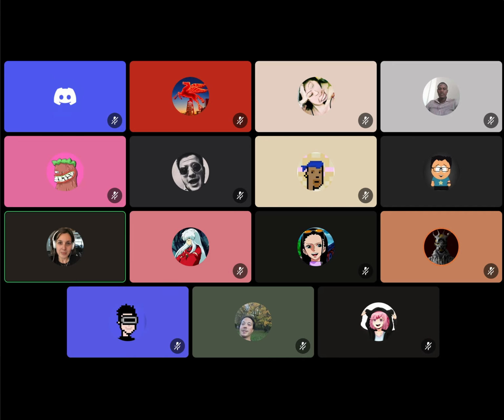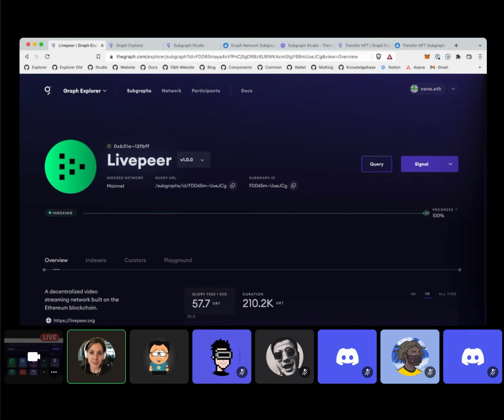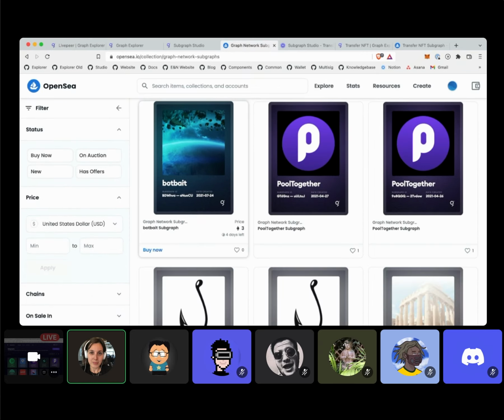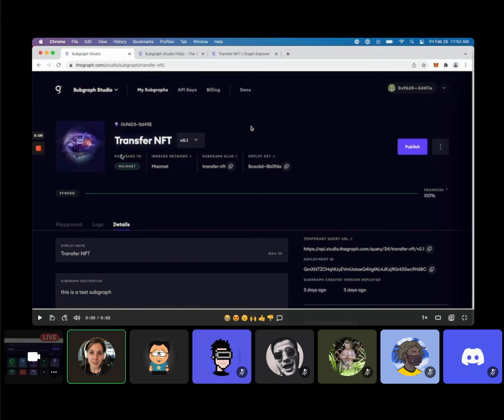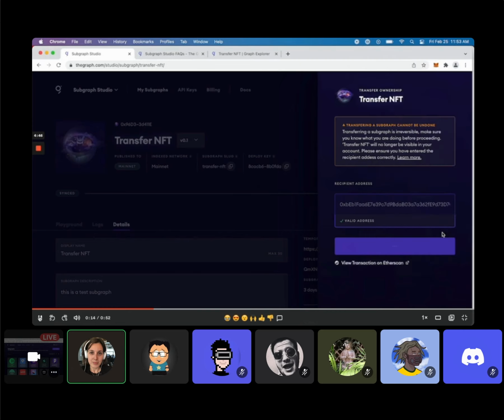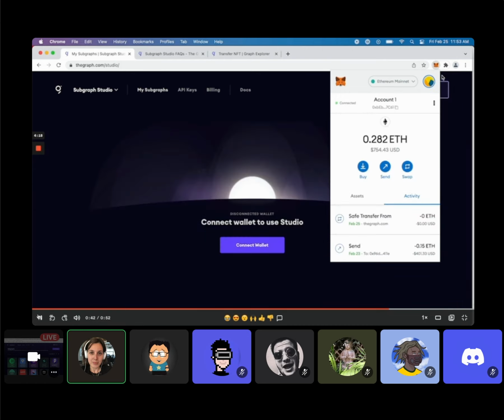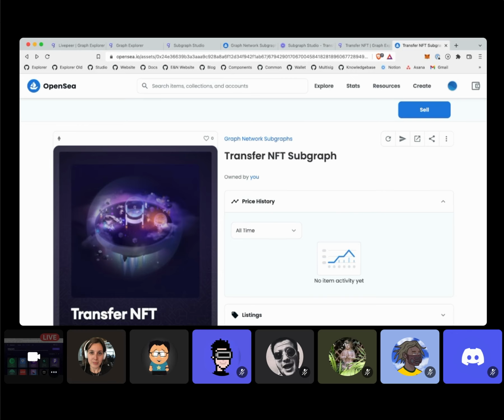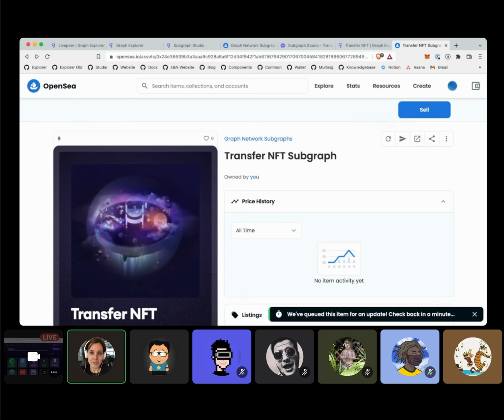Dev & Tell | Nena Djaja - Scaling Subgraph Collaboration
In this week's edition of Dev & Tell, we come to you live from web3con where we have Nena Djaja from Edge & Node presenting some cool new features from The Graph!

The Graph just launched a feature that makes subgraphs into NFTs to make it possible for developers to transfer subgraph ownership. This opens a world of possibility for devs and DAOs to collaborate on their open source APIs!